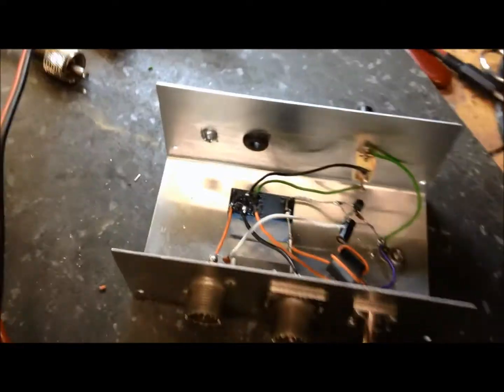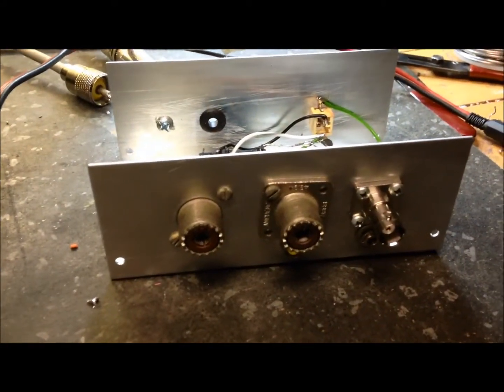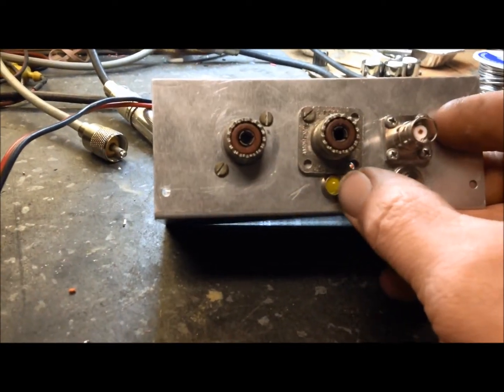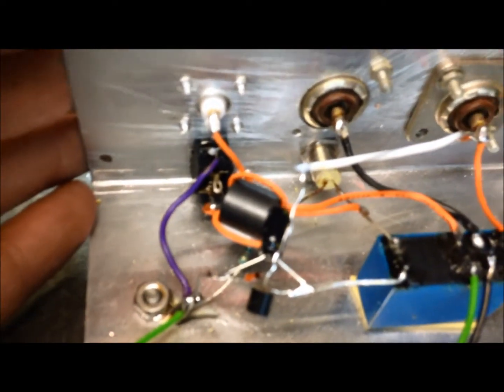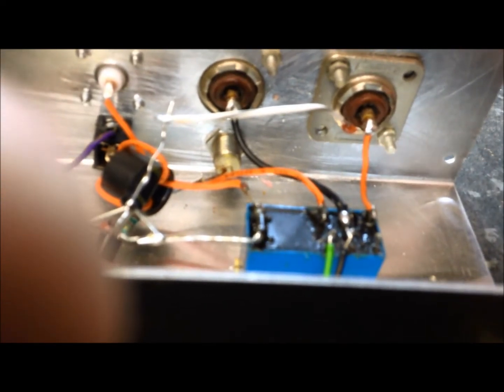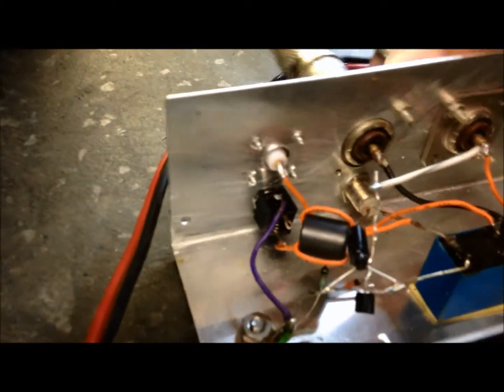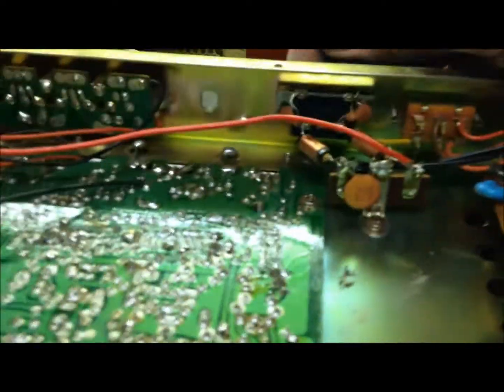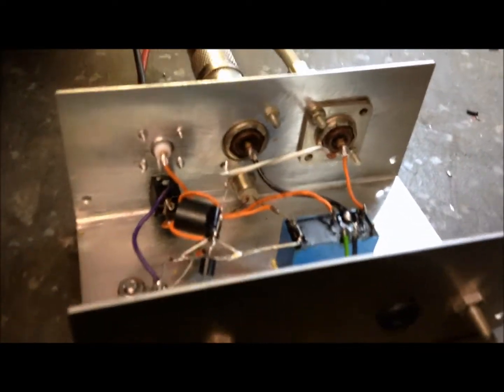Homebrew DowKey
Here's a home made dowkey. I built this so I can run my SDR for rec. and trans on my Madison